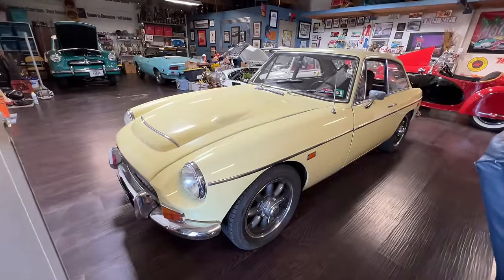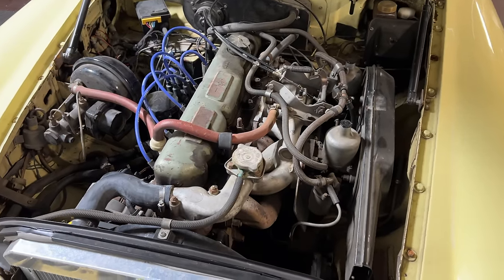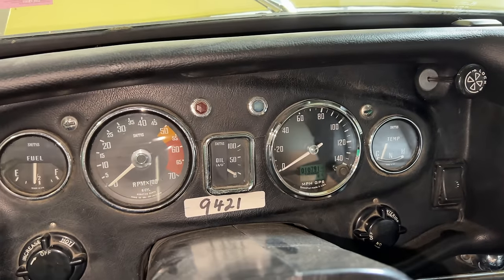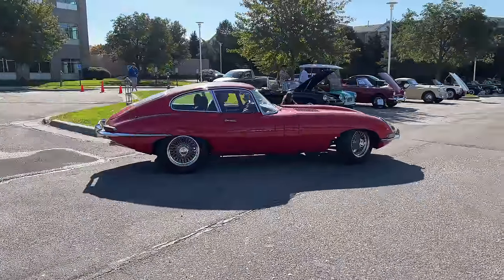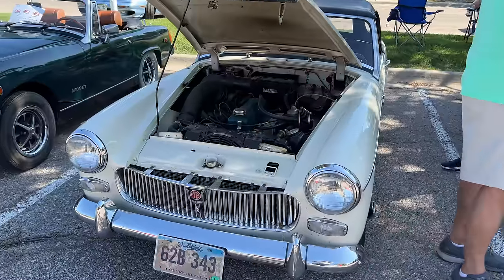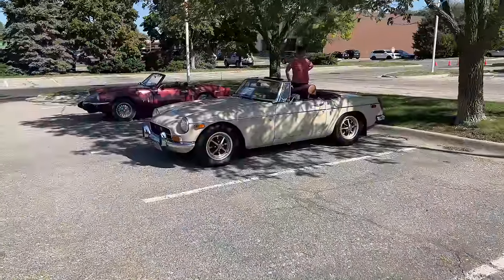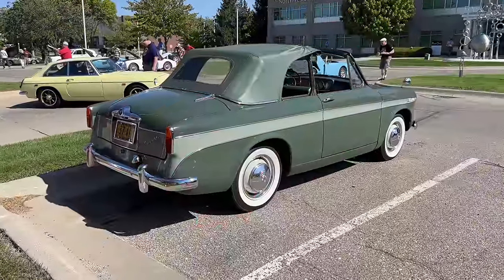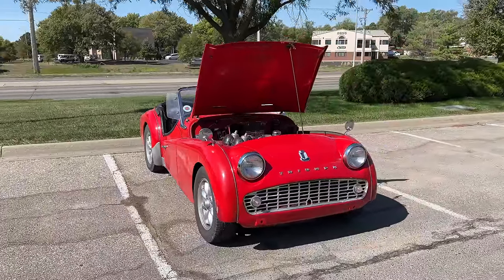Limping the MGC to the Flatwater British Car Show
Today I get Jim Danielson's old MGC-GT out of storage and see if I can get it to run well enough to drive it to the Flatwater Austin Healey Club's British Car Show in Lincoln, Nebraska.